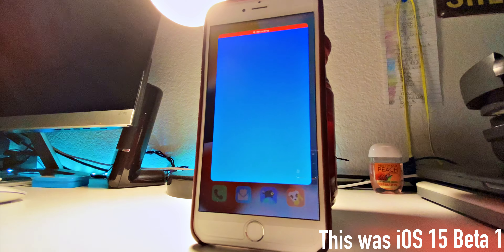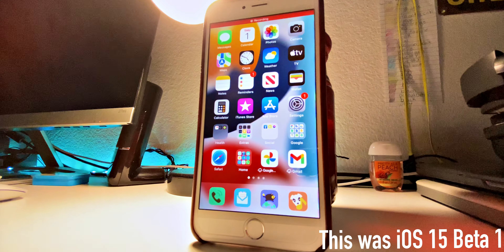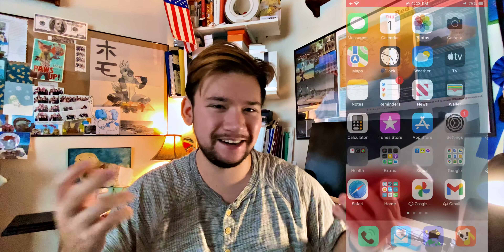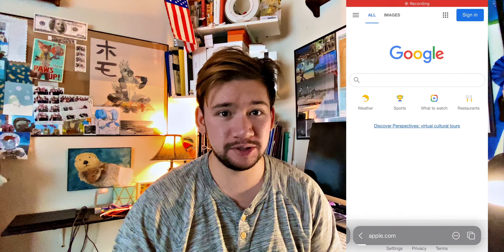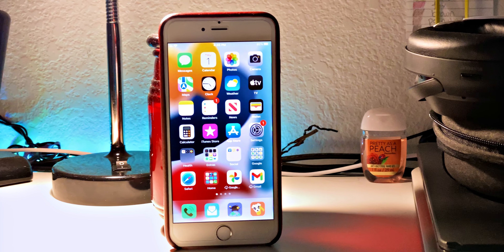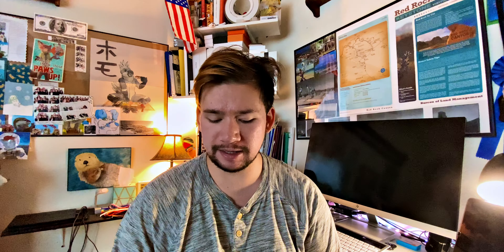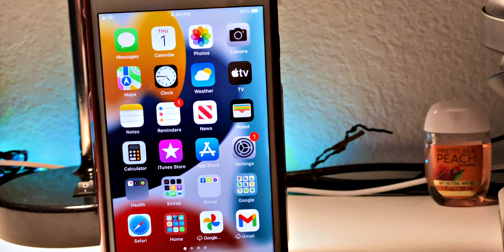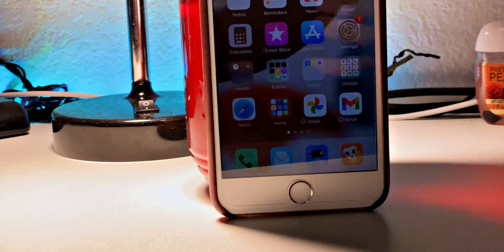The iPhone 6S with iOS 15 Works Surprisingly Great? - 6 Years of Software Support (Part 2)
Hi, welcome to The TC. My name’s David, and today we are going to be taking a look at the iPhone 6S, running the beta of iOS 15 to show you how it runs as well as give you some of my thoughts of whether it’s worth updating too if you have this phone.

"Blue Dream"
Cheel